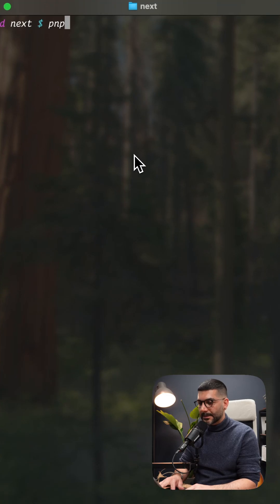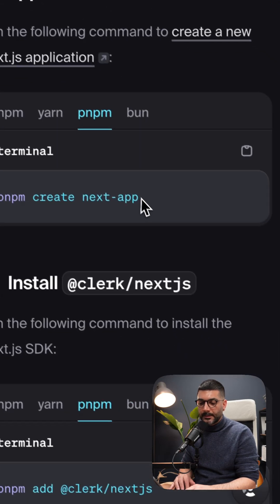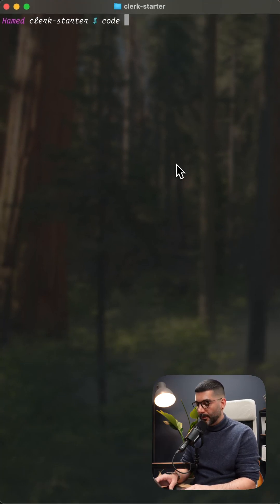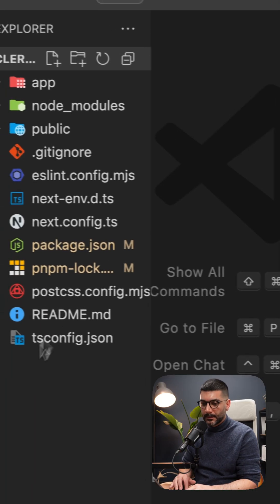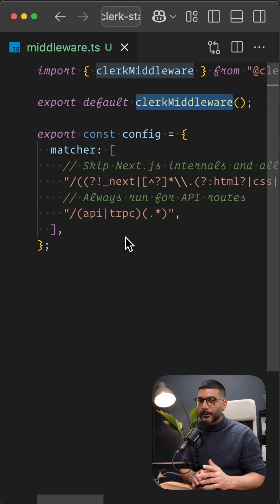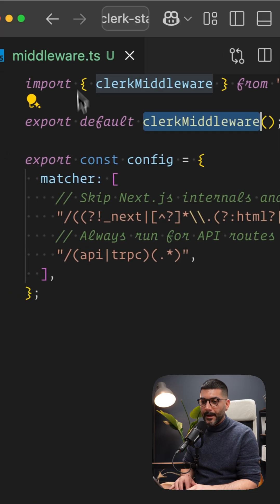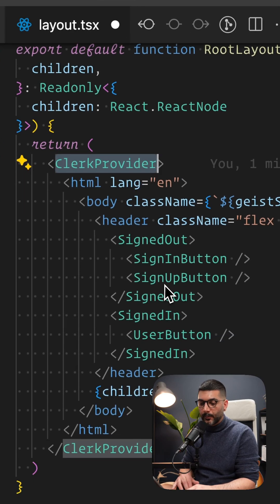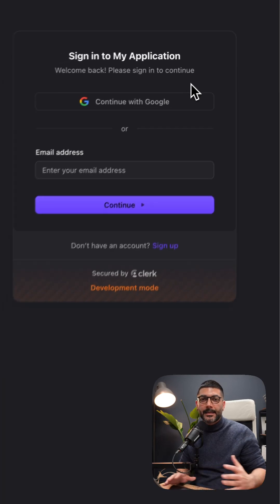Setting up Clerk in NextJs in 60 Seconds [2/6]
Quick setup guide for integrating Clerk with a NextJs application.